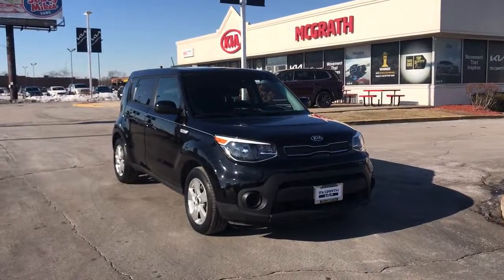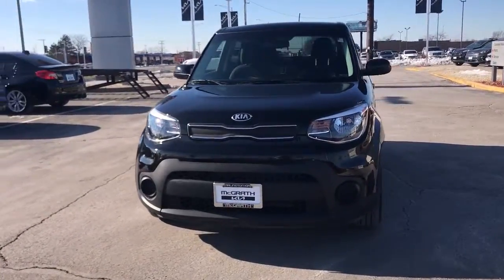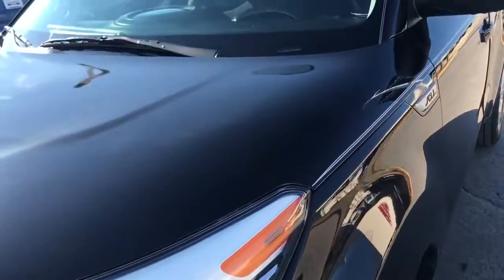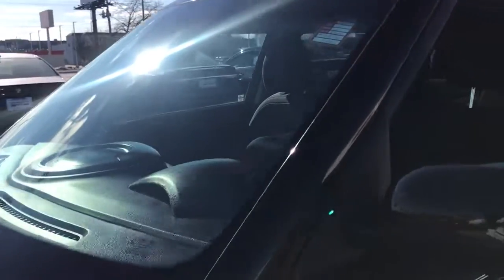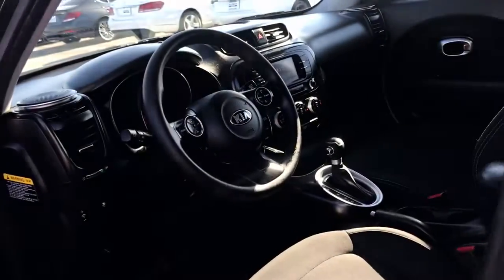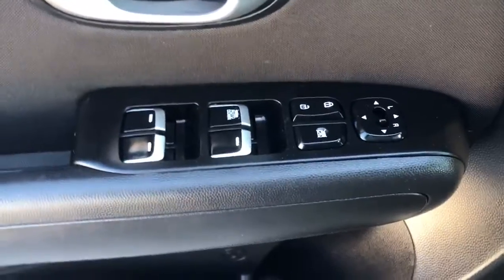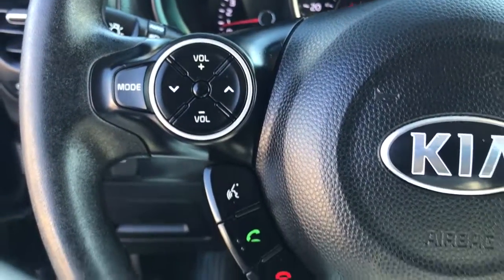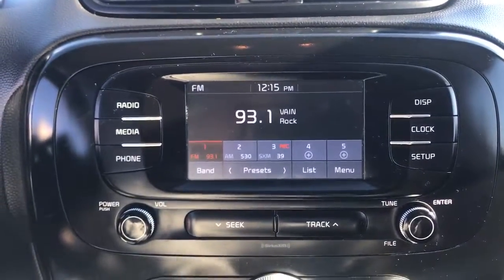2019 Kia Soul Arlington Heights, Buffalo Grove, Des Plaines, Skokie, Glenview, IL K14369A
Shadow Black Used 2019 Kia Soul available in Arlington Heights, Illinois at McGrath Arlington Kia. Servicing the Buffalo Grove, Des Plaines, Skokie, Glenview, IL area

1400 E. Dundee rd

2019 Kia Soul ONLY **CLEAN CARFAX ONE-OWNER NO ACCIDENTS REPORTED** **5 TOUCHSCREEN WITH BACKUP CAMERA** **POWER WINDOWS DOOR LOCKS AND OUTSIDE MIRRORS** **BLUETOOTH WITH STEERING WHEEL MOUNTED CONTROLS** **REMOTE KEYLESS ENTRY** **KIA CPO ELIGIBLE VEHICLE** Priced below KBB Fair Purchase Price! Odometer is 8784 miles below market average!brMcGrath Arlington Kia is a full service Dealership. We proudly offer the highest quality New and Pre owned cars with the best value and this one is no exception.